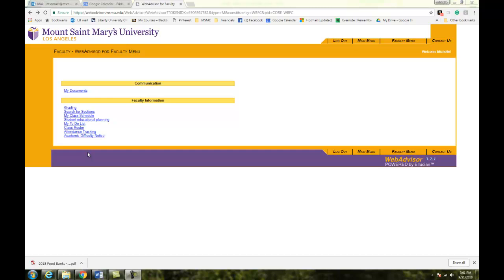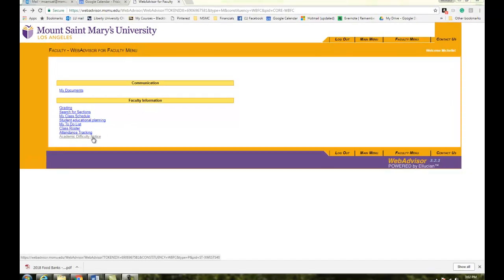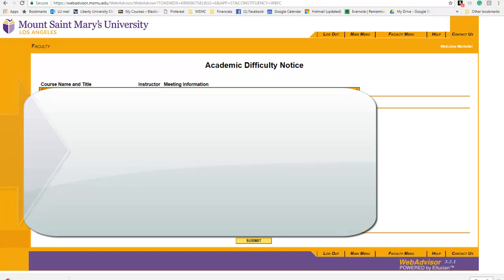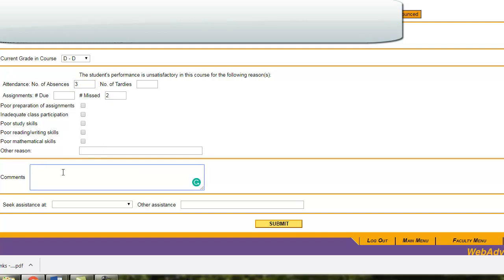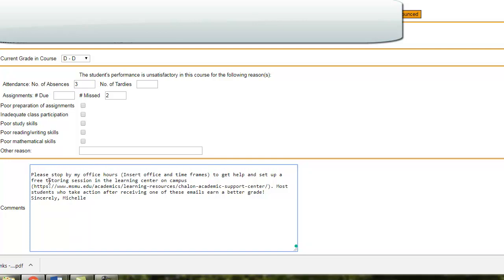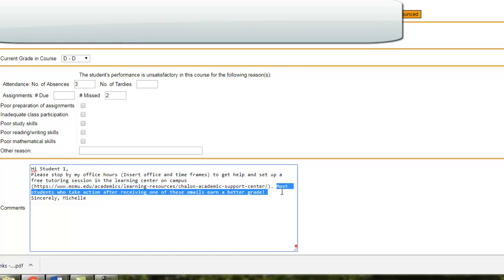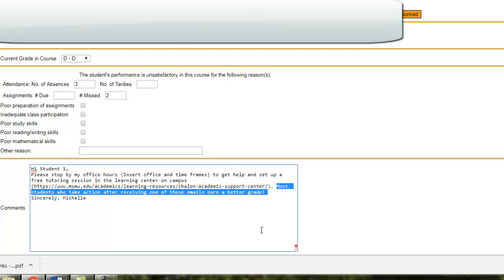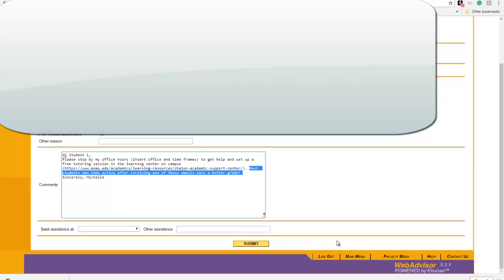Early Academic Warning System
Teaching and learning resources for university faculty members. Early Academic Warning systems, at the institution that I’m at we call them Academic Difficulty Notices, allow struggling students to be identified and receive additional services when they still have time to improve their grades. I identify how I introduce these notices to my students and what I say on the notices to encourage students to get help.

Video overview
- Academic Difficulty Notices are a way of warning students early on that they need to improve their grades.
- These early academic warnings generally help students who get them to improve their grade.
- Helps connect students to support systems.
-Helps students while they have time to improve their grade.
- I show you how to do an academic warning on our system.
- I have a template below for explaining what Academic Difficulties Notices are in class.
- I have a template below for what to say on the Academic Difficulty Notice.

Template for what to say in class:
Hello class!
This is a head’s up that I send out Academic Difficulty Notices to all students with a C- or below in my class. I do this to nudge you to get additional help and support. If you get a notice from me, PLEASE stop by my office hours to get extra help. Most students who act after receiving one of these emails improve their learning strategies and thus earn a better grade in their course!
Sincerely,
Michelle
P.S. If you’re not getting an academic warning, please feel free to stop by my office hours as well. I love to see students whether they need help or if they just want to stop by to say “hi.”

Template for what to say on notice:
Hello (insert student name),
Please stop by my office hours (Insert office and time frames) to get help and set up a free tutoring session in the learning center on campus Most students who take action after receiving one of these emails earn a better grade!